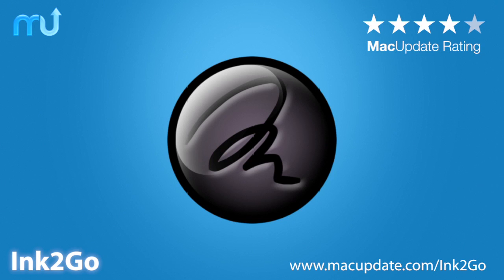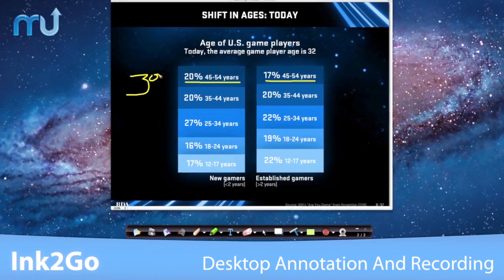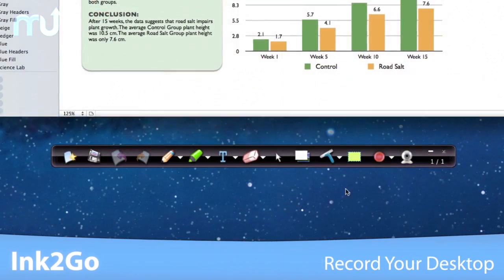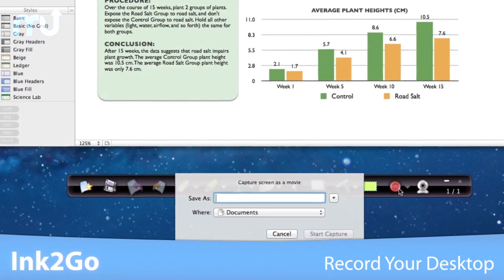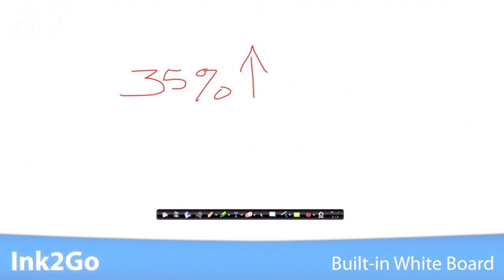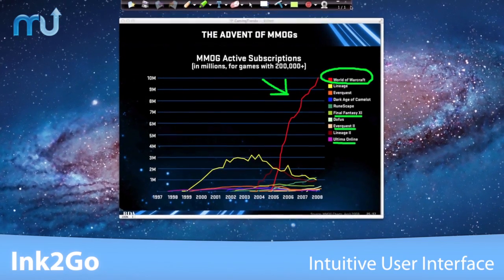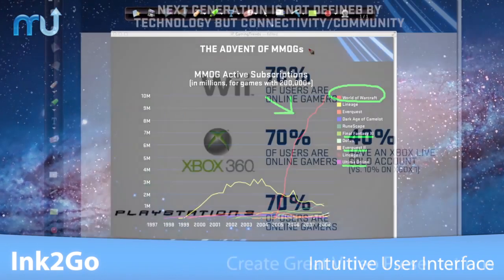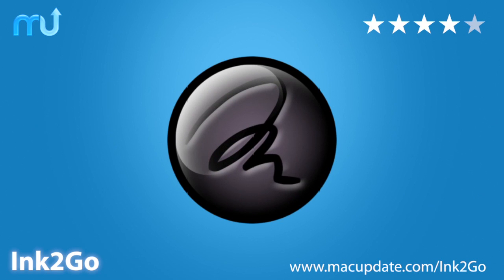Ink2Go Screencast - MacUpdate Promo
Ink2Go is a screen annotation and recording solution that lets you write on top of your active desktop applications in real time. Save your annotations as image files or even record the entire annotation process as a sharable video!